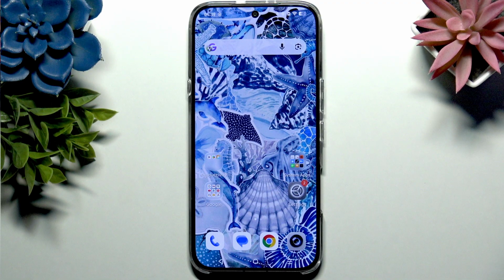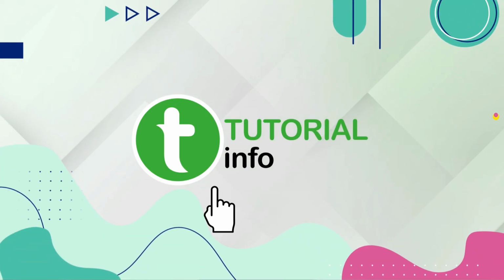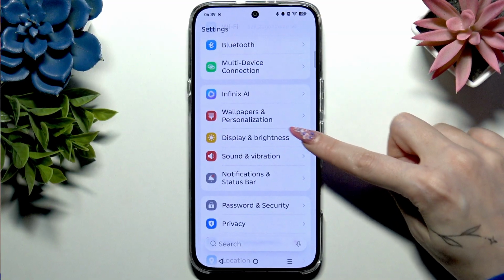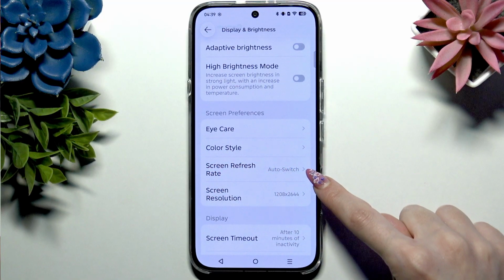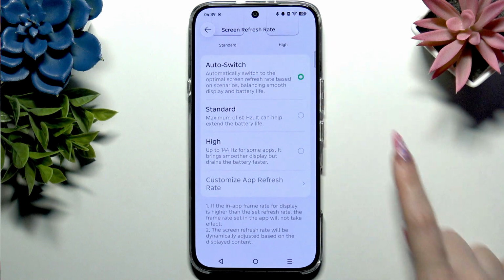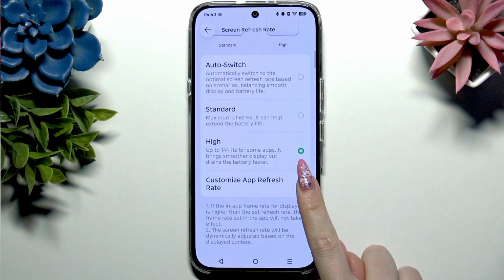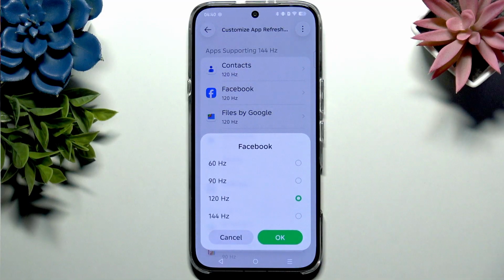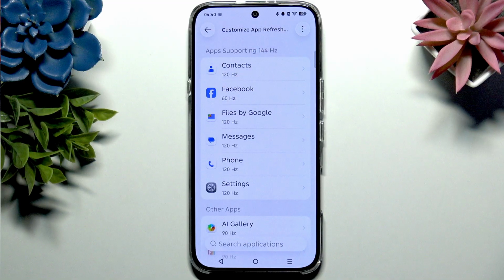INFINIX Note 60 – Change Screen Refresh Rate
In this short video you will learn how to change the screen refresh rate on the INFINIX Note 60. I show where to open Settings, go to Display & Brightness, and pick between Auto switch, Standard or High refresh rates. You’ll also see how to customize refresh rate per app so you can balance smoothness and battery life on your INFINIX Note 60. These steps work on the stock display settings and are quick to follow.

How to change screen refresh rate on INFINIX Note 60?
How to set per-app refresh rate on INFINIX Note 60?
Where is the Display & Brightness refresh rate setting on INFINIX Note 60?

0:00 Intro
0:09 Open Settings → Display & Brightness
0:24 Choose Screen Refresh Rate (Auto / Standard / High)
0:34 Select High to enable customization
0:38 Customize app refresh rate
0:47 Select an app and pick the rate
0:56 Confirm and apply changes
1:02 Outro and final tips